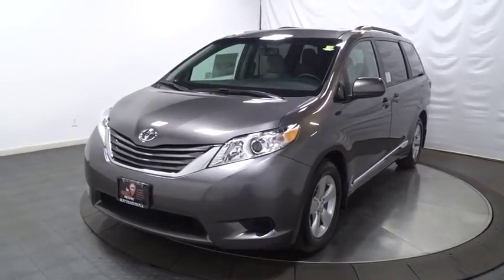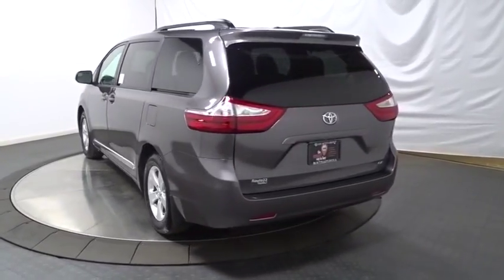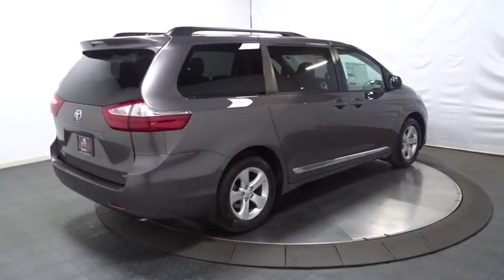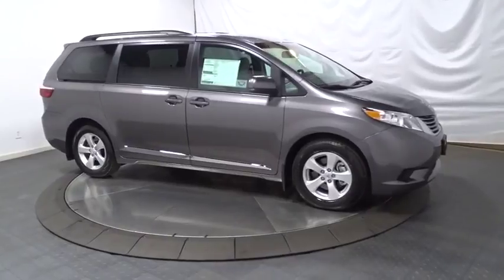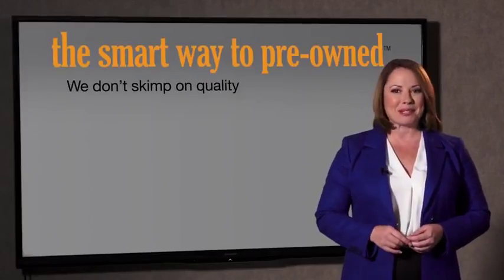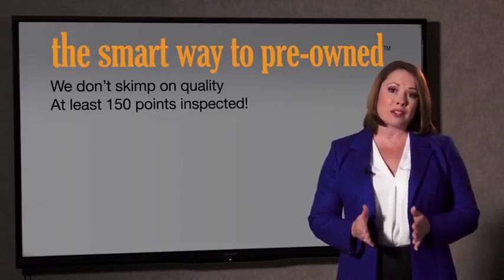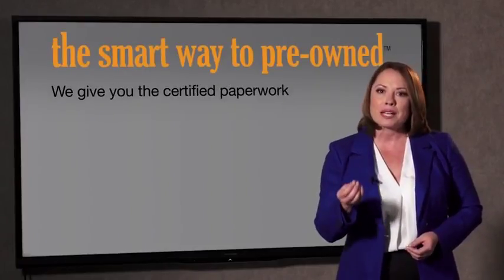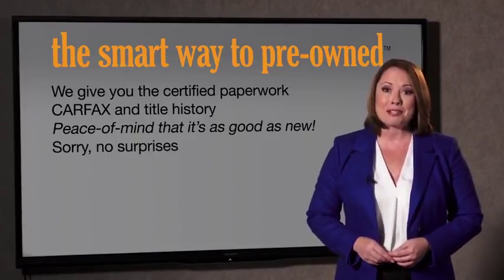2017 Toyota Sienna Hillside, Newark, Union, Elizabeth, Springfield, NJ 901317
Radio w/Seek-Scan, Clock, Speed Compensated Volume Control, Steering Wheel Controls and Radio Data System,2 LCD Monitors In The Front,Window Grid And Roof Mount Diversity Antenna,Radio: AM/FM/HD/CD w/6 Speakers -inc: 7-inch high resolution touch-screen display, MP3/WMA playback capability, auxiliary audio jack, USB port w/iPod connectivity and control, advanced voice recognition, hands-free phone capability, phone book access and music streaming via Bluetooth wireless technology, Connected Navigation w/Scout and GPS Link App, Siri Eyes Free, SiriusXM Satellite Radio w/3-month trial, HD Radio, traffic and weather and integrated backup camera display w/projected path,Body-Colored Power Heated Side Mirrors w/Convex Spotter and Manual Folding,Liftgate Rear Cargo Access,Black Side Windows Trim,Fully Automatic Projector Beam Halogen Daytime Running Lights Preference Setting Headlamps w/Delay-Off,Wheels: 17 x 6.5 5-Spoke Alloy,Power Sliding Rear Doors,Door Auto-Latch,Roof Rack Rails Only,LED Brakelights,Fully Galvanized Steel Panels,Front Windshield -inc: Sun Visor Strip,Lip Spoiler,Deep Tinted Glass,Fixed Rear Window w/Fixed Interval Wiper and Defroster,Tailgate/Rear Door Lock Included w/Power Door Locks,Clearcoat Paint,Body-Colored Rear Step Bumper,Tires: P235/60R17 AS,Body-Colored Door Handles,Compact Spare Tire Stored Underbody w/Crankdown,Steel Spare Wheel,Variable Intermittent Wipers w/Heated Wiper Park,Body-Colored Front Bumper,Body-Colored Grille w/Chrome Surround,Driver And Front Passenger Armrests and Rear Center Armrest Rear Seat Mounted Armrest,Front And Rear Map Lights,Fixed 60-40 Split-Bench 3rd Row Seat Front, Manual Recline, Manual Fold Into Floor, 3 Manual and Adjustable Head Restraints,Engine Immobilizer,Remote Keyless Entry w/2 Door Curb/Courtesy, Illuminated Entry, Illuminated Ignition Switch and Panic Button,HVAC -inc: Underseat Ducts and Headliner/Pillar Ducts,Locking Glove Box,4 12V DC Power Outlets,Power 1st Row Windows w/Front And Rear 1-Touch Up/Down,Carpet Floor Trim,Removable 40-20-40 Folding Split-Bench Front Facing Manual Reclining Fold-Up Cushion Rear Seat w/Manual Fore/Aft,Power Rear Windows, Manual Vented 3rd Row Windows and w/Manual Sun Blinds,Full Carpet Floor Covering,Urethane Gear Shift Knob,Analog Display,Front Seats w/Cloth Back Material and Power 2-Way Driver Lumbar,Remote Releases -Inc: Mechanical Fuel,Gauges -inc: Speedometer, Odometer, Engine Coolant Temp, Tachometer, Trip Odometer and Trip Computer,Vinyl Door Trim Insert,Cruise Control w/Steering Wheel Controls,Manual Anti-Whiplash Adjustable Front Head Restraints and Manual Adjustable Rear Head Restraints,Delayed Accessory Power,Valet Function,2 Seatback Storage Pockets,Power Door Locks w/Autolock Feature,Day-Night Auto-Dimming Rearview Mirror,Outside Temp Gauge,Driver Foot Rest,Rear HVAC w/Separate Controls,Manual Tilt/Telescoping Steering Column,Trip Computer,Driver And Passenger Visor Vanity Mirrors w/Driver And Passenger Illumination,Interior Trim -inc: Colored Instrument Panel Insert, Colored Door Panel Insert and Metal-Look Interior Accents,Front Bucket Seats -inc: 8-way power driver and 4-way manual passenger seats,Cargo Space Lights,Full Cloth Headliner,2-Way Power Driver Seat -inc: Power 2-Way Lumbar Support,HomeLink Garage Door Transmitter,Dual Zone Front Automatic Air Conditioning,Air Filtration,Fabric Seat Material,Compass,Rear Cupholder,Front Cupholder,Instrument Panel Covered Bin, Covered Dashboard Storage, Interior Concealed Storage, Driver / Passenger And Rear Door Bins,Fade-To-Off Interior Lighting,Partial Floor Console w/Covered Storage, Mini Overhead Console w/Storage, Conversation Mirror, Rear (removable) Console w/Storage and 4 12V DC Power Outlets,GVWR: 5,995 lbs,Strut Front Suspension w/Coil Springs,Engine: 3.5L DOHC V6 SMPI,Torsion Beam Rear Suspension w/Coil Springs,Axle Ratio: 3.94,Single Stainless Steel Exhaust,Transmission w/Sequential Shift Control,20 Gal. Fuel Tank,Engine Oil Cooler,5th Wheel Hitch and Gooseneck Hitch,Front-Wheel Drive,Transmission: Electronic 8-Speed Automatic,Front And Rear Anti-Roll Bars,Electric Power-Assist Speed-Sensing Steering,Battery w/Run Down Protection,Gas-Pressurized Shock Absorbers,1335# Maximum Payload,4-Wheel Disc Brakes w/4-Wheel ABS, Front Vented Discs and Brake Assist,Rear Child Safety Locks,Curtain 1st, 2nd And 3rd Row Airbags,Outboard Front Lap And Shoulder Safety Belts -inc: Rear Center 3 Point, Height Adjusters and Pretensioners,Dual Stage Driver And P